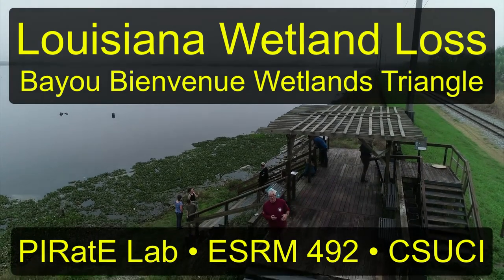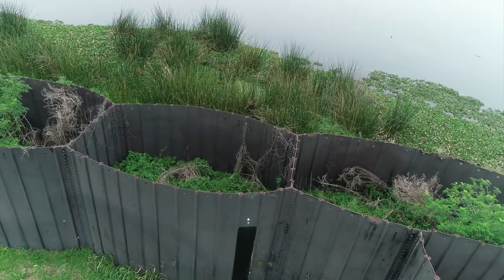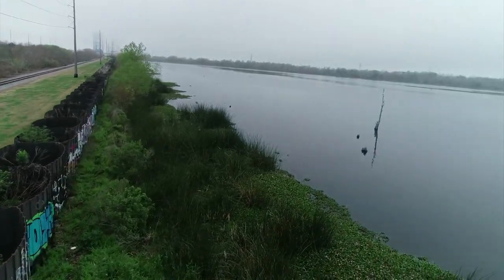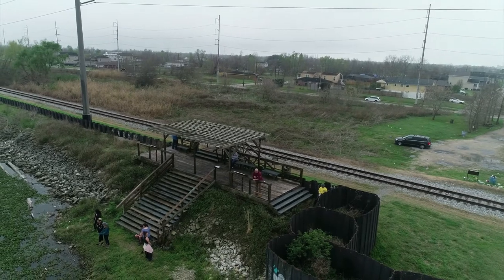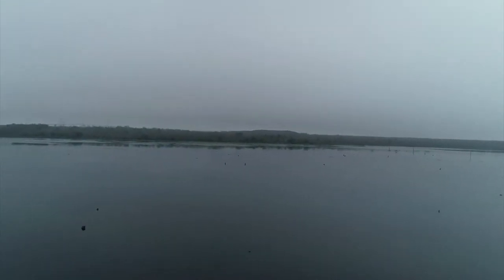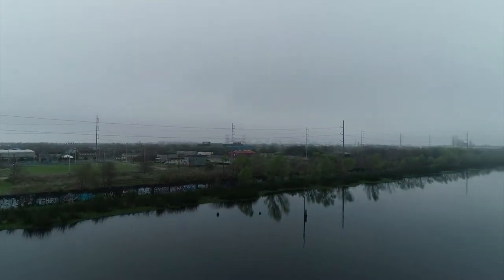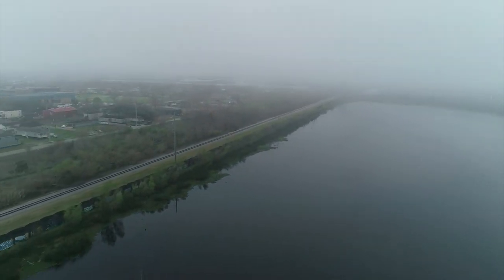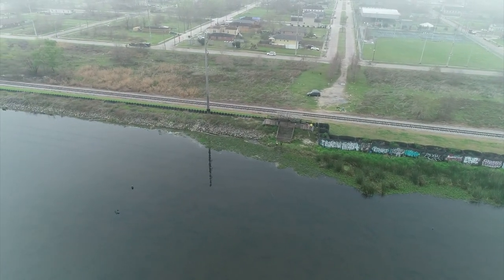Bayou Bienvenue Wetland Triangle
This example of wetland loss in coastal Louisiana showcases the situation on the edge of the Lower 9th Ward in New Orleans in March of 2022.